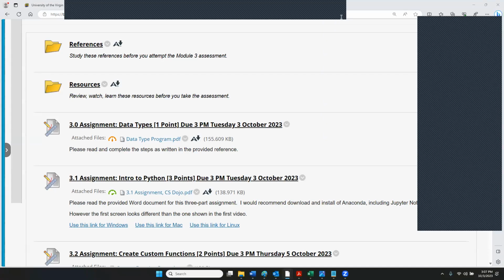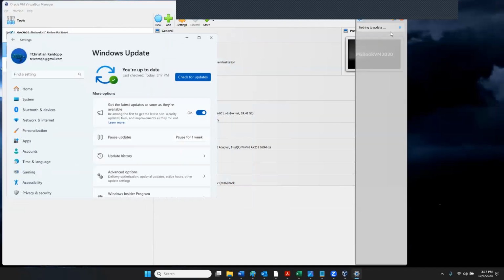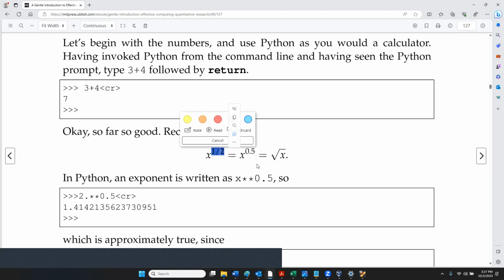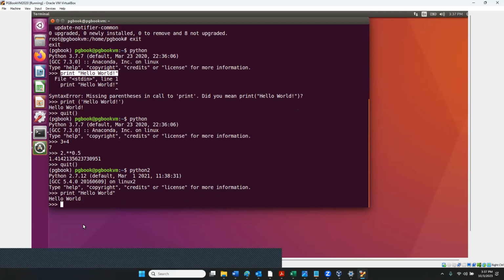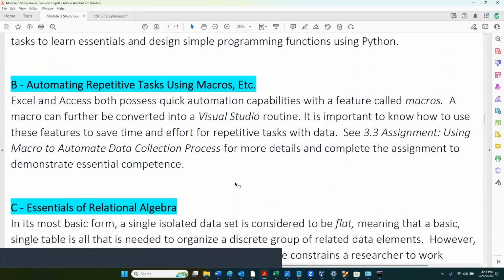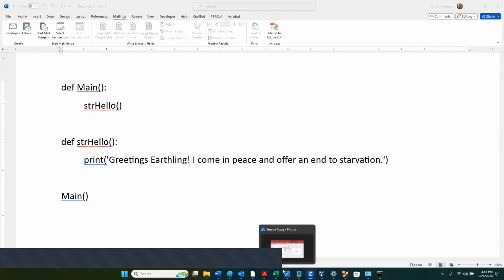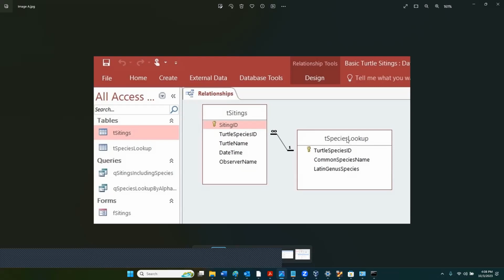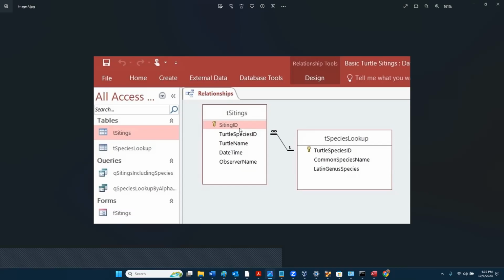CSC239-Python, Macro, Database Basics-3 Oct 23